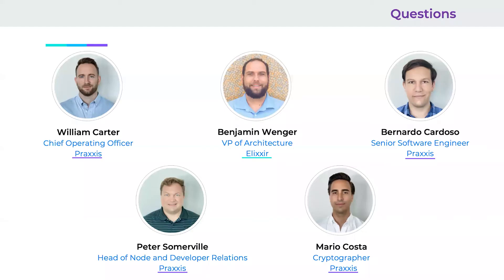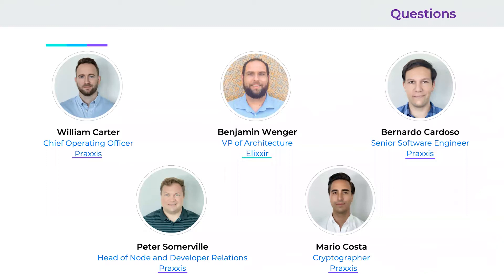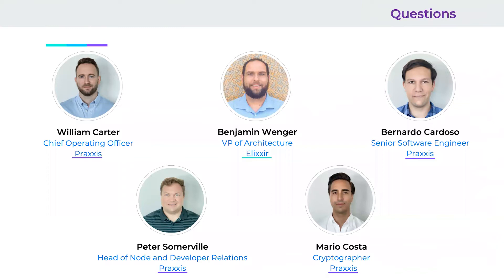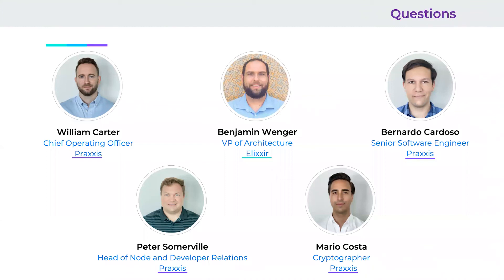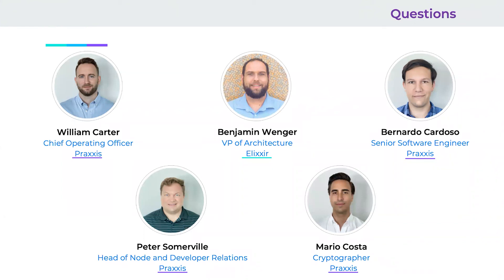(Q&A) Webinar 2: Deep dive into xx technology Pt. 2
Question and answer portion of "Webinar 2: Deep dive into xx technology Pt. 2"

xx coins are not being offered to any U.S. persons as such term is used in the Securities Act of 1933. Additionally, this announcement shall not constitute an offer to sell or the solicitation of an offer to buy nor may there be any sale of xx coins in any state or jurisdiction in which such an offer, solicitation or sale would be unlawful prior to registration or qualification under the securities laws of any such state or jurisdiction.